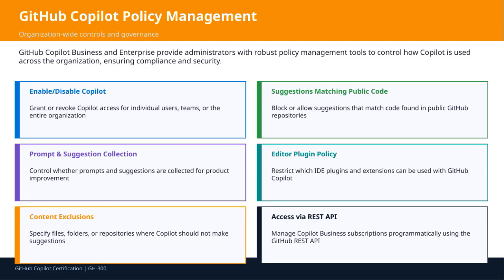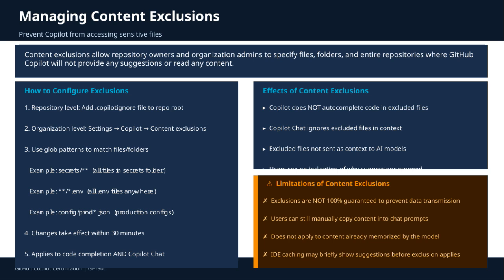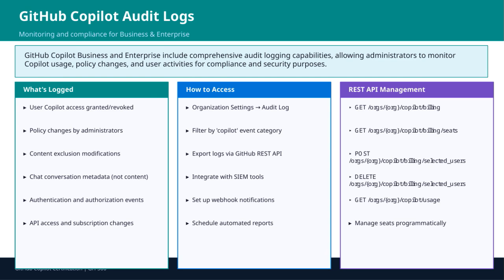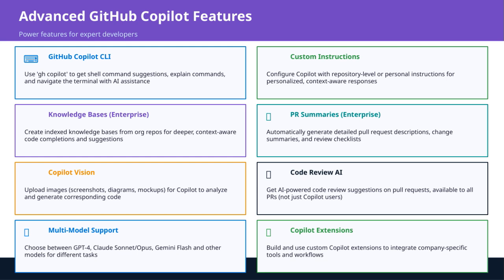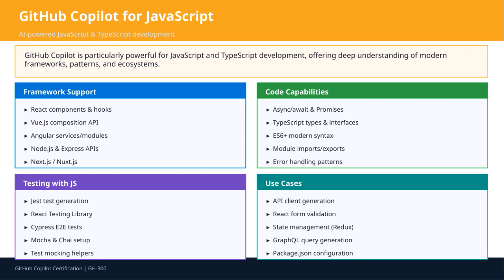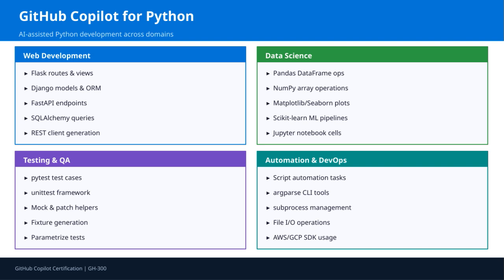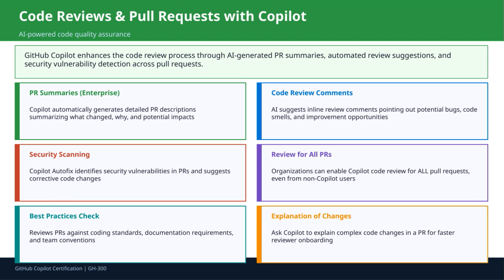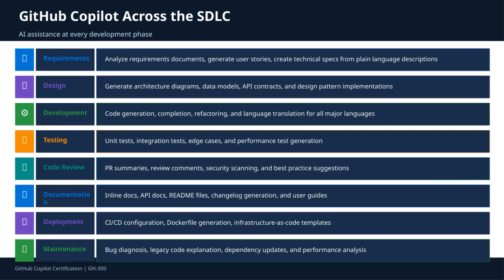GitHub Copilot - Policy Management